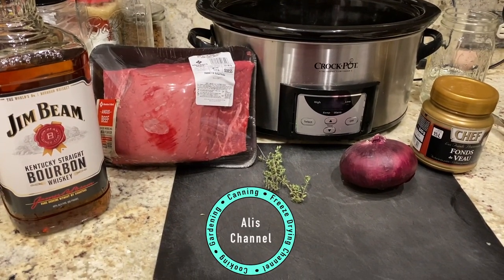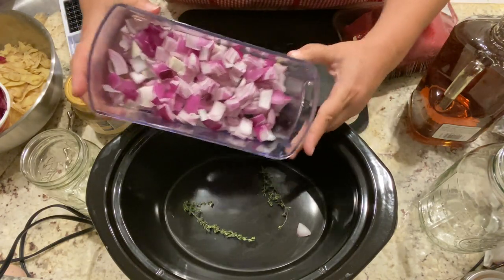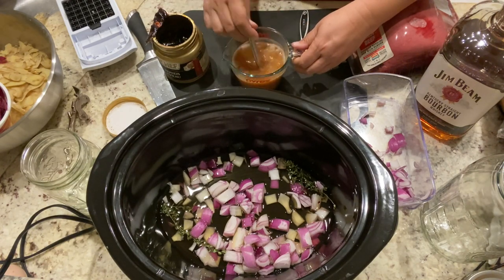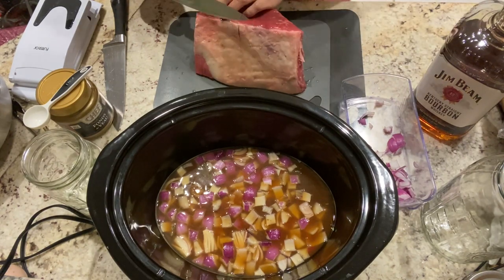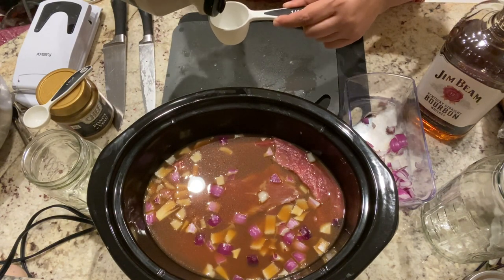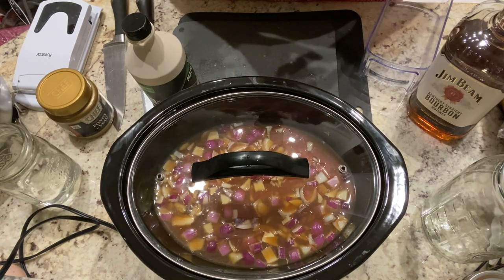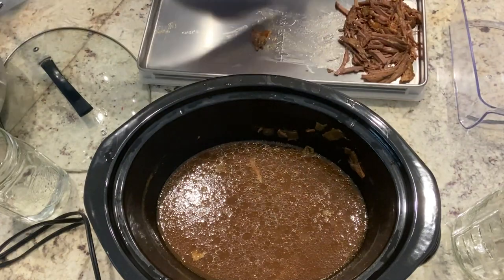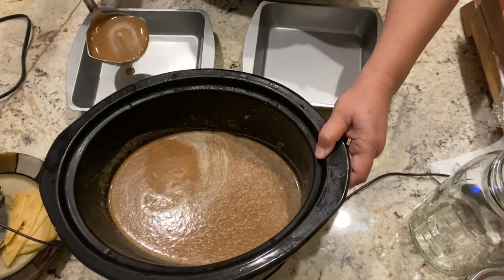Cooking and Freeze Drying Bourbon Beef - Harvest Right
In this video we will be making Bourbon Beef in a crockpot and we will be freeze drying it for long terms storage.